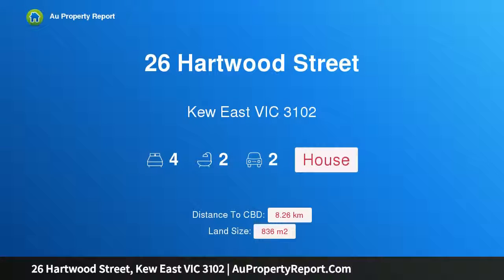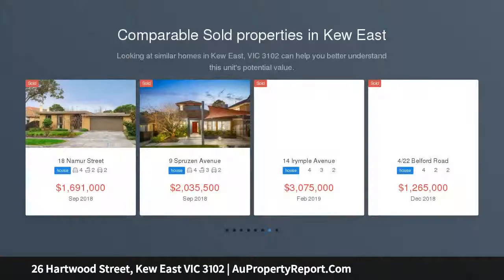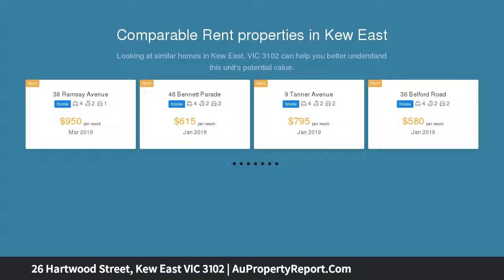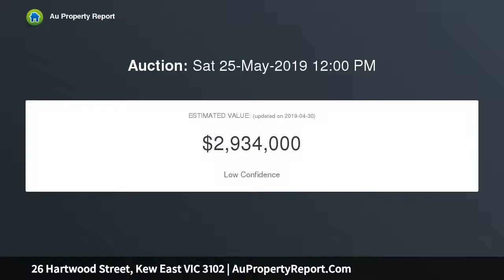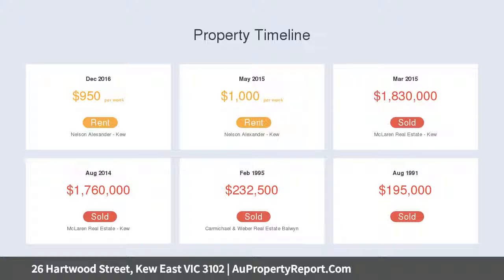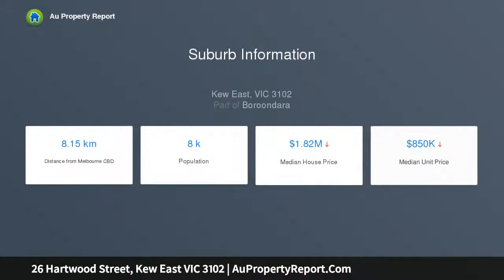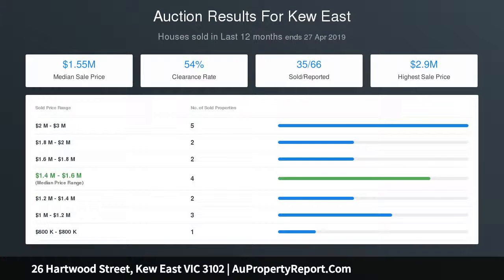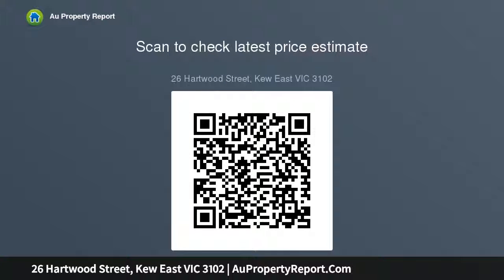26 Hartwood Street, Kew East VIC 3102 | AuPropertyReport.Com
26 Hartwood Street, Kew East VIC 3102
Property Type: house
Bedrooms: 4
Bathrooms: 4
Car Space: 2
Superb Single-Level Family Lifestyle Credentials